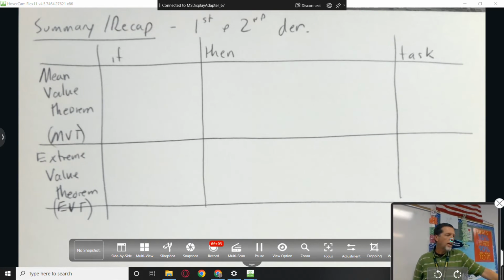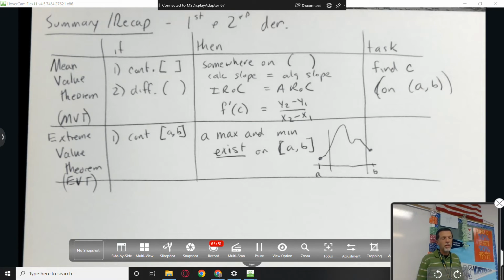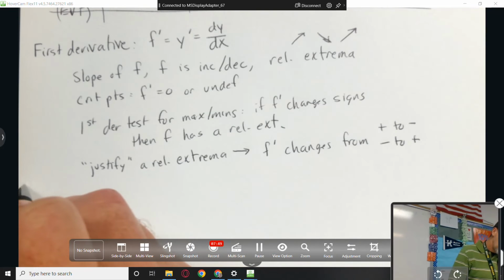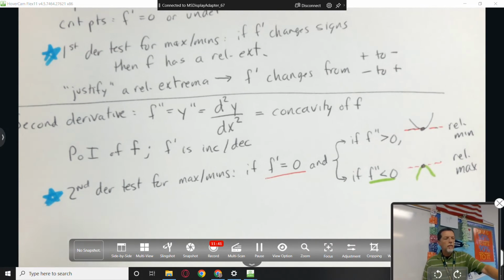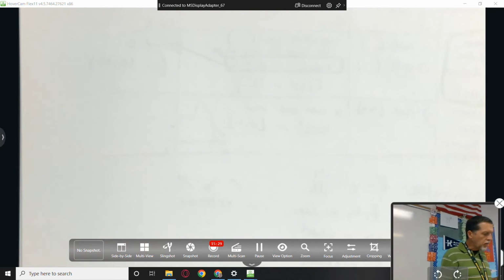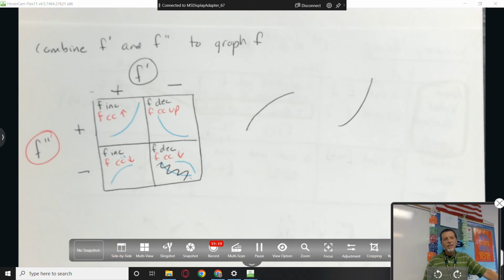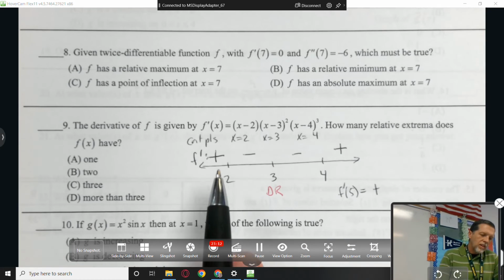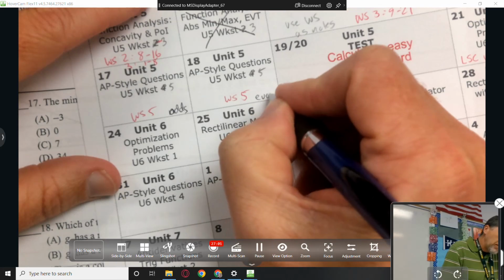Calc Oct 17